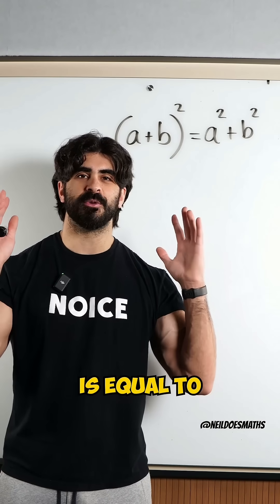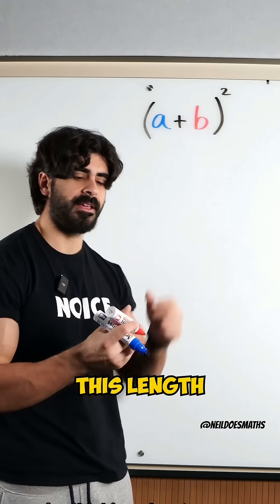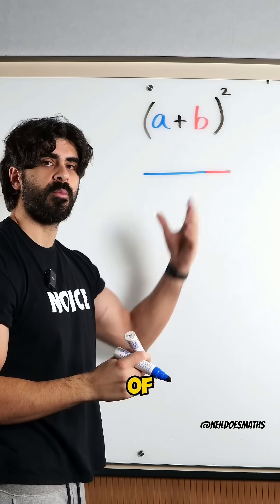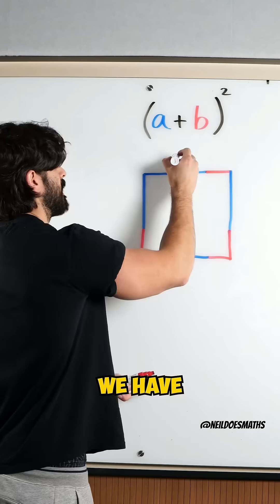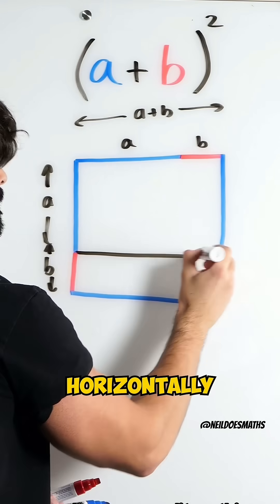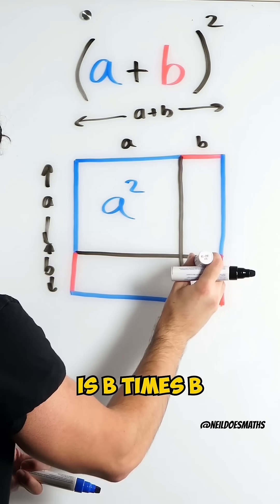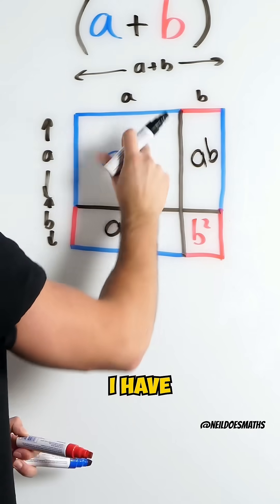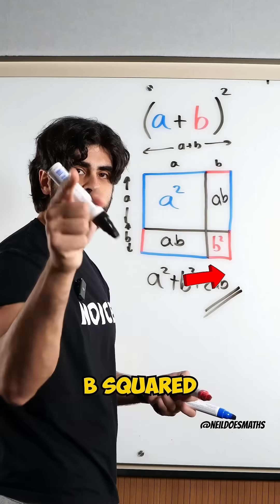I Bet You Didn’t Know This! 🤯 | NeilDoesMaths